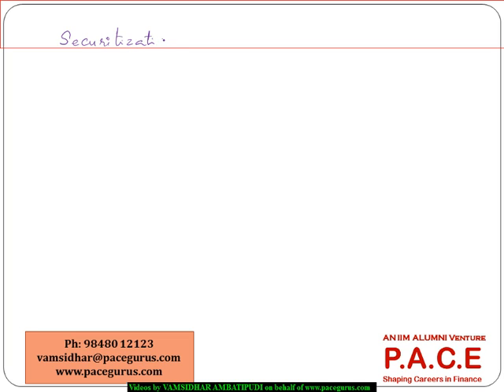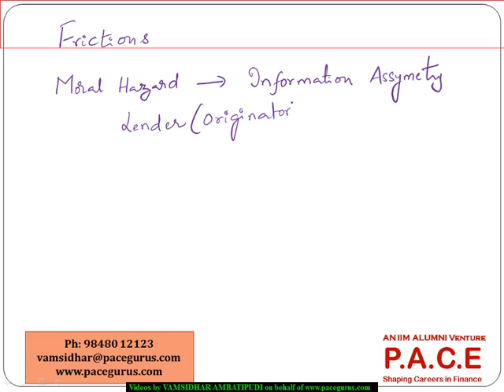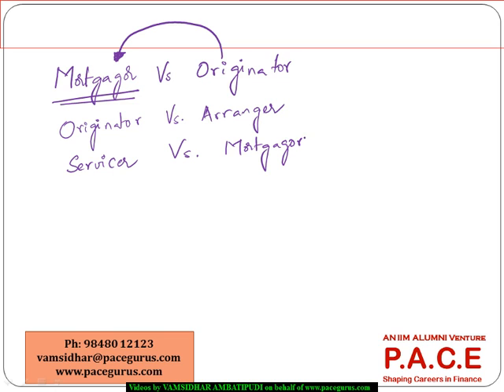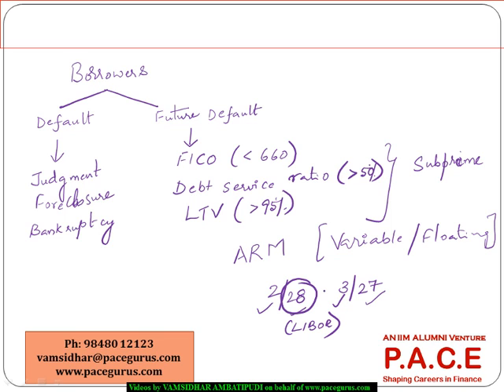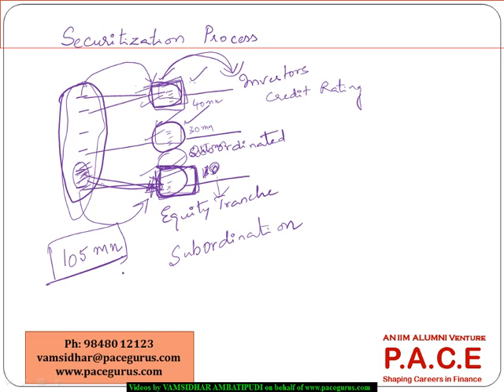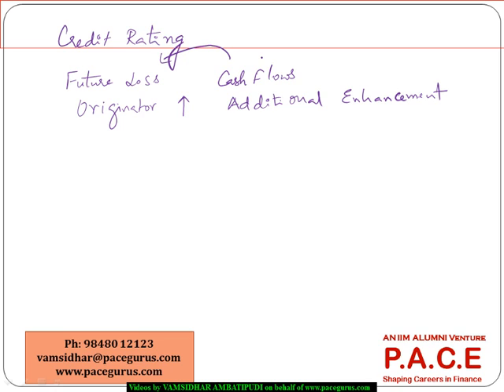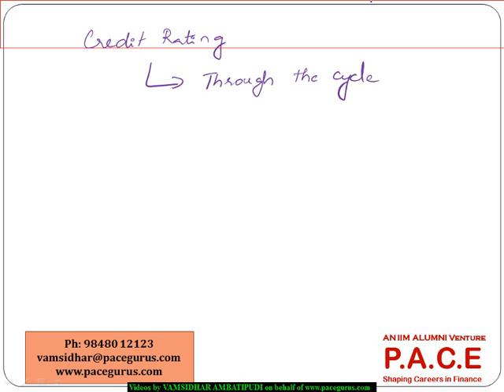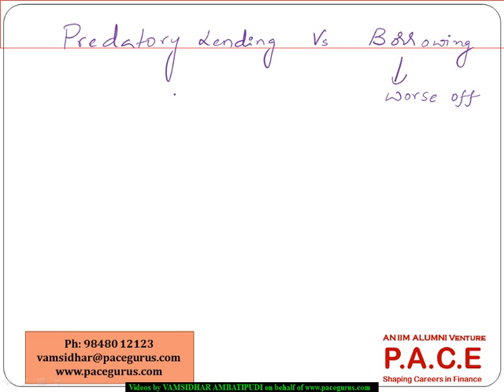Understanding the securitization of Subprime Mortgage Credit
Training on Understanding the securitization of Subprime Mortgage Credit by Vamsidhar Ambatipudi